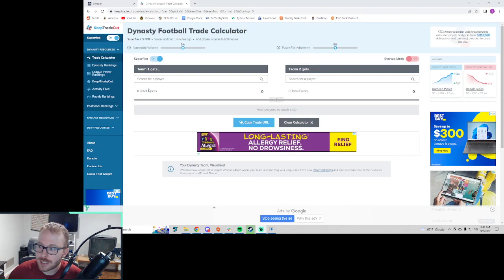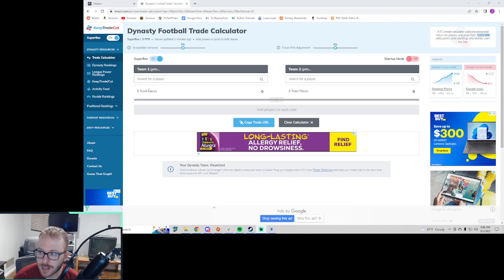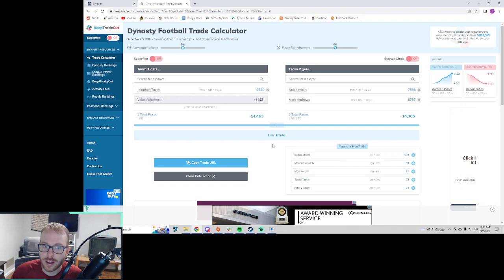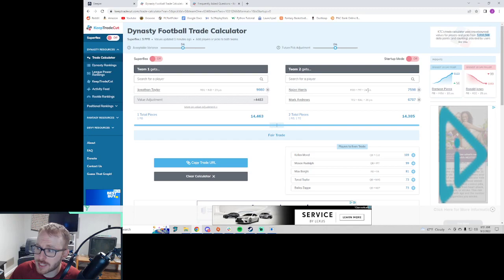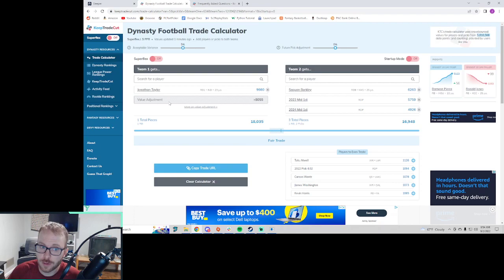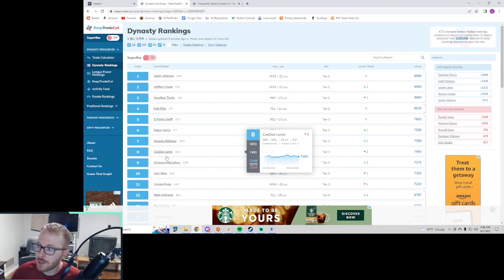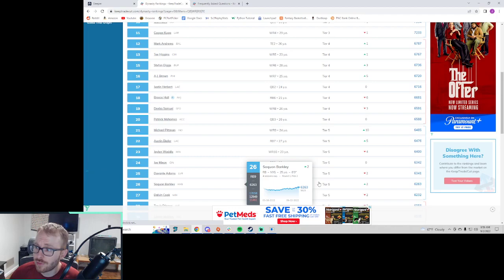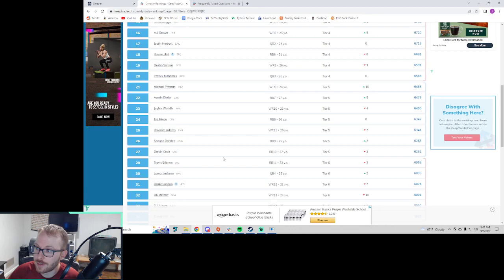Tier down trade strategy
This video explains a common trade tactic in dynasty compared to redraft. We get further into the details of how KeepTradeCut.com works. Enjoy!